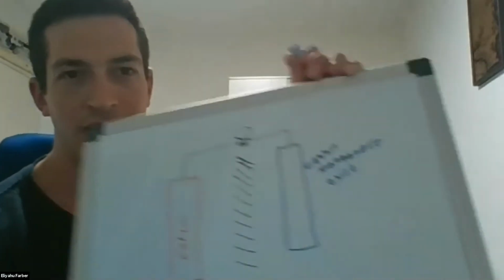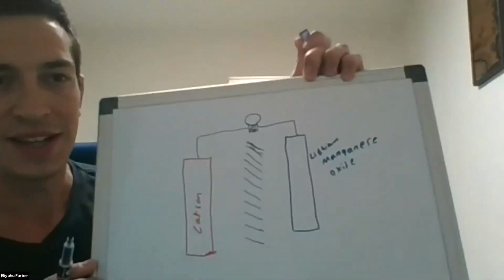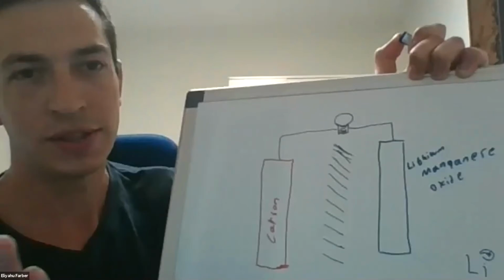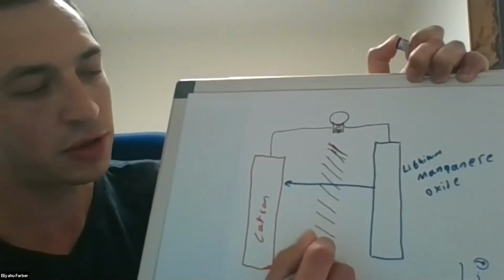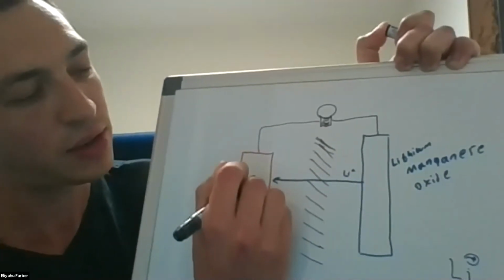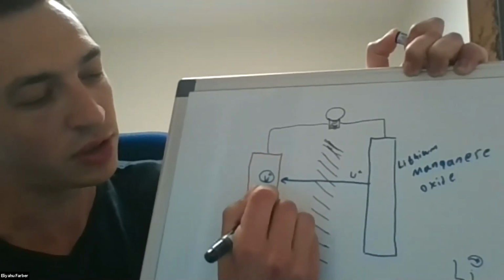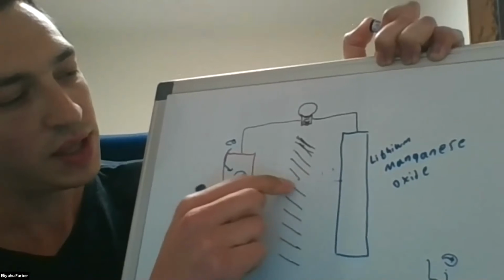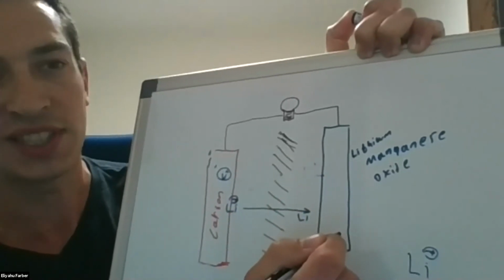LessWrong - International Digital Rump Session, Mar 24 2020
The coronavirus is raging, but that didn't stop the Israeli and international LessWrong communities from continuing their tradions.

This rump session, which took place on Mar 24 2020, featured remote participants from all over the world via the Zoom platform.